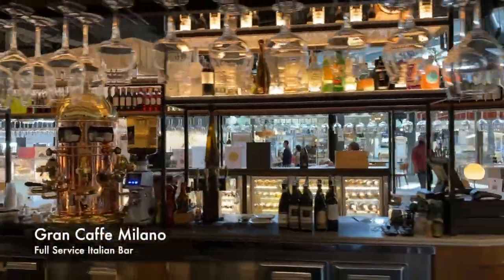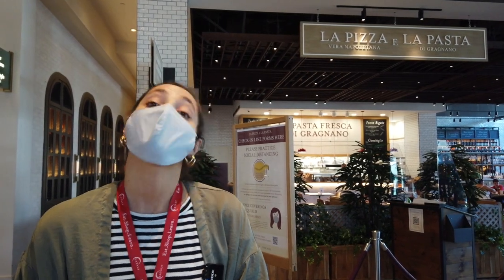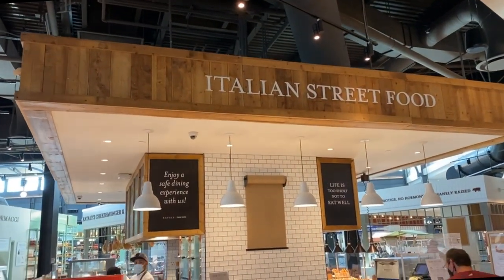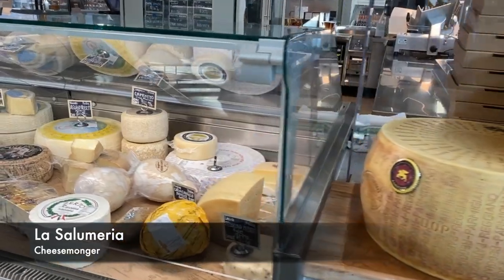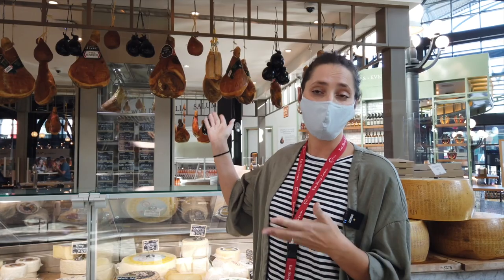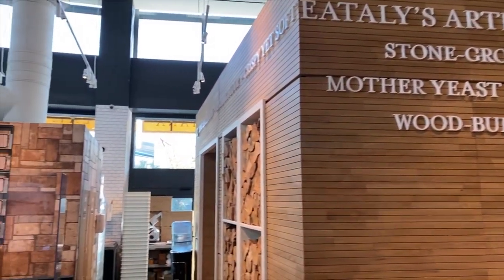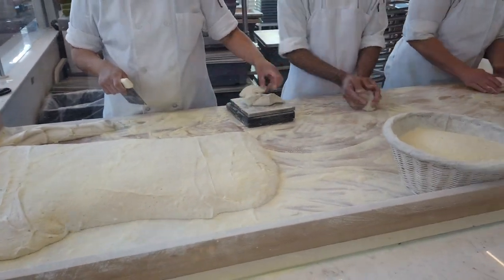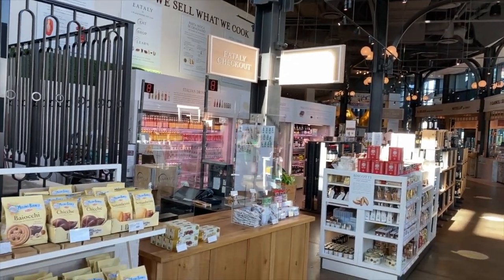Las Vegas Inside & Out Exclusive! A Guided Tour of Eataly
This week we were invited by the management of the fabulous Eataly Las Vegas at the Park MGM, to come over for a personal guided tour!  Marketing Manager Ginevra Santopietro walks us through all the stations in this huge 40,000 square foot extravaganza of Italian food and wine, and tells stories as we go along.  Join us for a culinary treat at Eataly Las Vegas!

Our current mailing address:
Dale McKenzie
9620 S Las Vegas Blvd

Many thanks to the talented Josie Ryder Tucker, for the caricature drawings that appear during our intro!

Credit for the opening segment goes to Trent Rentsch - thank you Trent!

Credit for the end card goes to Ivan Masilu - thank you Ivan!

Photo Credits:
Photo of the original bull mosaic in Milan - courtesy of Shutterstock.
Photo of Gragnano pasta - courtesy of Shutterstock.
Photo of the original Eataly in Turin, Italy - courtesy of Shutterstock.

- Love or Lust
- Italian Morning
- Easy Lemon 60 Second
- Our French Cafe
- Hey Girl
- Easy Lemon
- Quangerine Cream - Noir Et Blanc Vie
- Home for the Holidays
- Bushwick Tarentella - Thatched Villagers
- Touching Moment

Cameras & Gear: iPhone 11 Pro Max, DJI Osmo Pocket, both in 4K video; sound by Rode Wireless GO